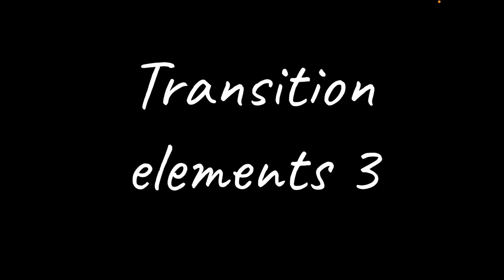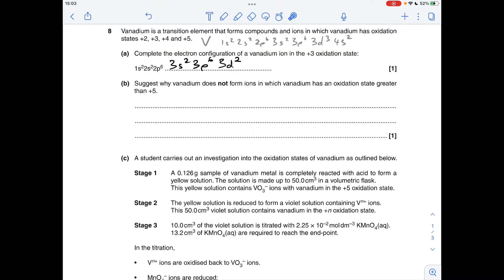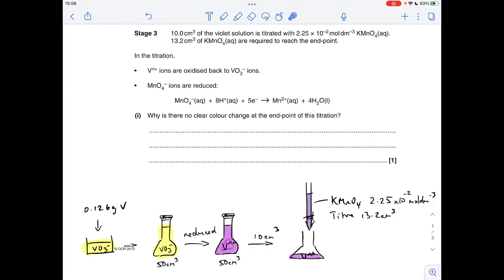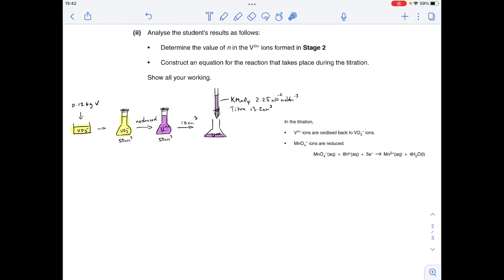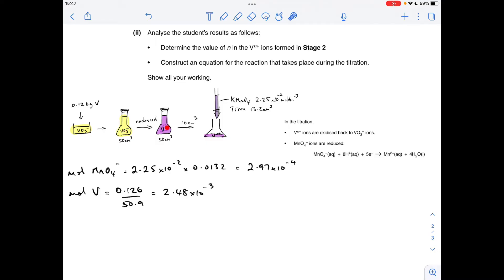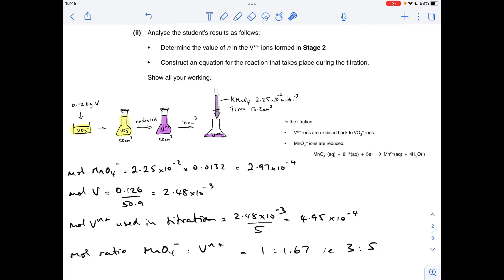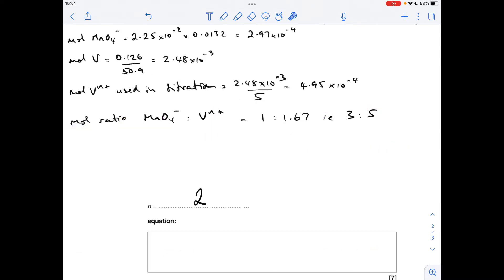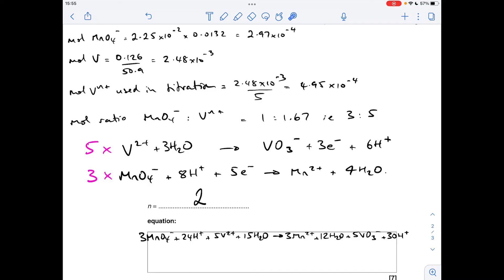A LEVEL CHEMISTRY EXAM QUESTION WALKTHROUGH - TRANSITION ELEMENTS 3 - 🤮🤮🤮